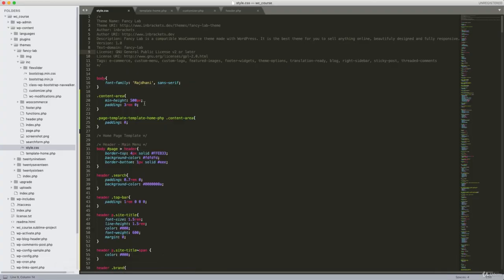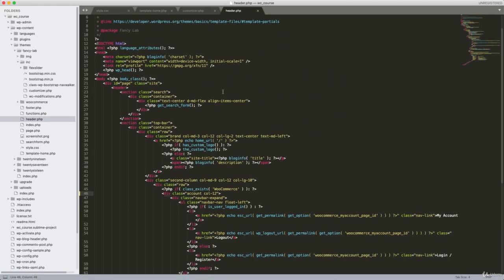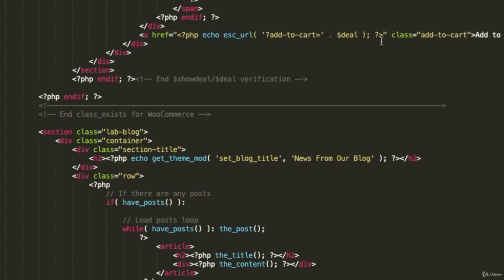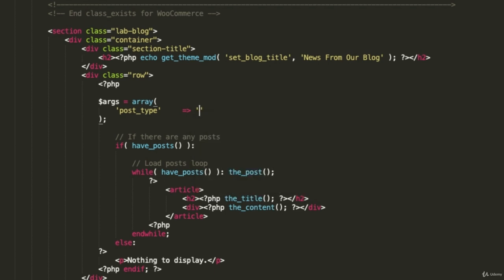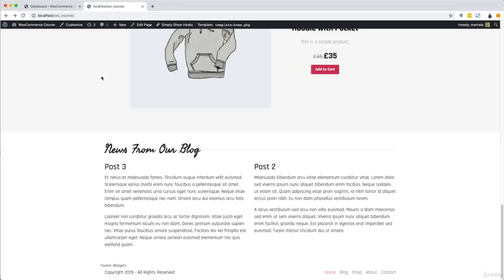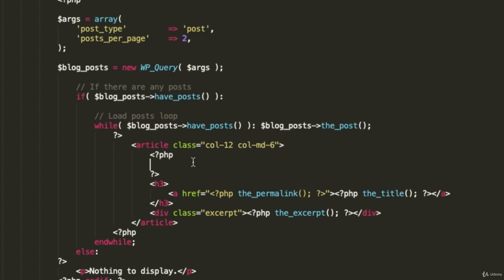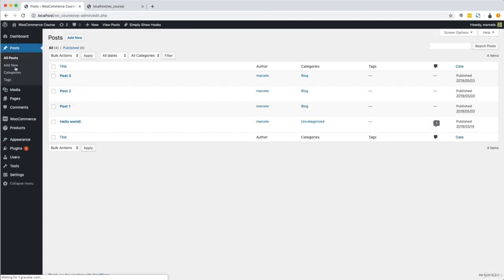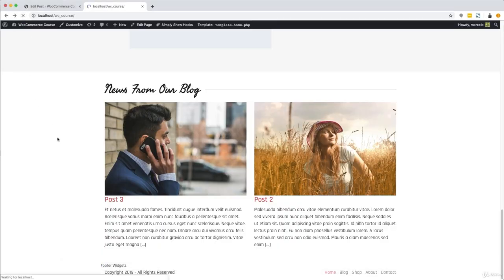058 Creating the homepage blog section